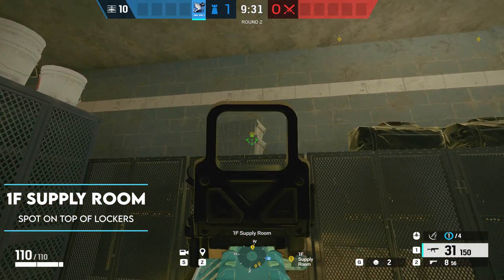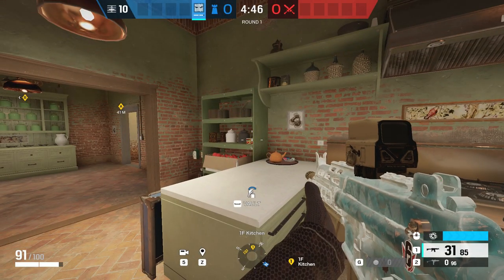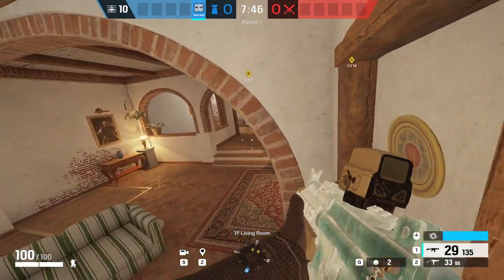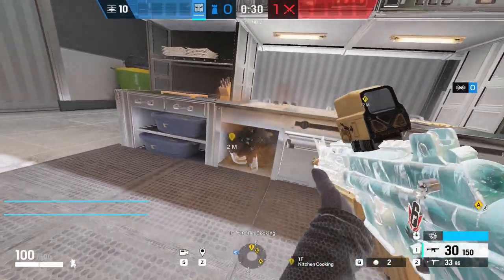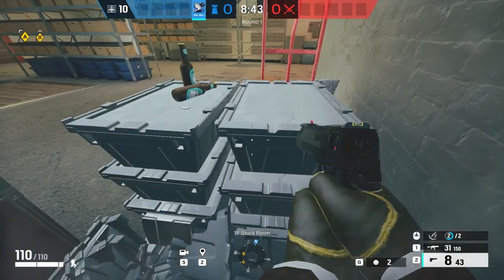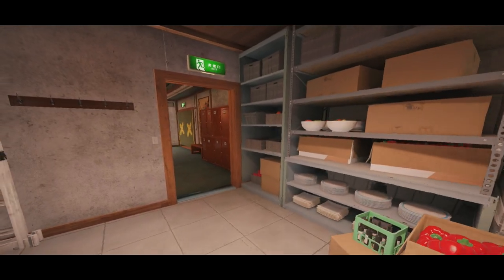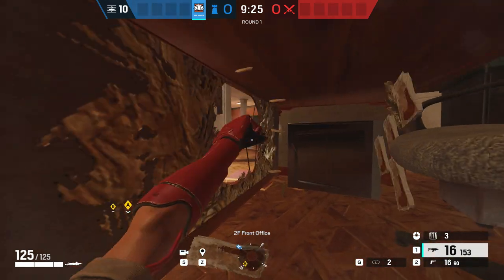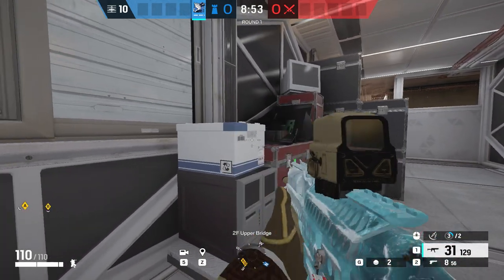*NEW* Best Hiding Spots on Siege in 2023 - Rainbow Six : Siege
Check out the best hiding spots on rainbow six siege in 2023.

TimeStamps:

0:24 Supply room hiding spot Border
1:11 Customs hiding spot Border
1:32 Workshop hiding spot Border
1:57 Tellers hiding spot Border
2:30 Kitchen Fridge Villa
3:20 90 hall bush spot Villa
3:31 Living room spot Villa
4:19 Mudroom cabinet spot Villa
4:58 Astronomy Container Spot Villa
5:36 Kitchen Counter Spot Kafe
6:07 Reception bench spot Kafe
6:33 Freezer hall spot Kafe
7:01 Stock Room spot Clubhouse
7:38 Secret stairs box spot Clubhouse
7:55 Bedroom bike frame spot Clubhouse
8:26 Electrical room spot Bank
8:41 Printer spot Open area Bank
8:56 Back Office Printer Bank
9:24 Pantry shelf Skyscraper
9:50 Bush Spot lobby Chalet
10:16 Desk spot Front office Consulate
10:48 Classroom spot Oregon
11:39 Green room cabinet Outback
12:07 Vending machine reception Outback
12:30 Skybridge container Kanal